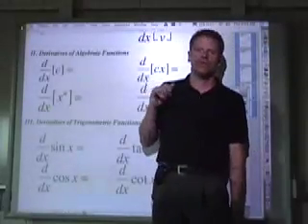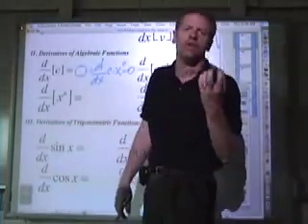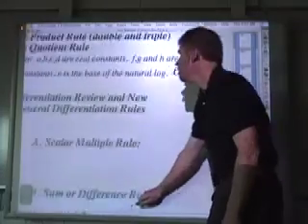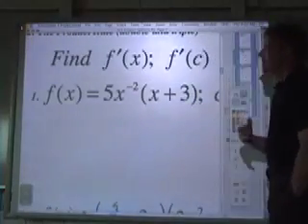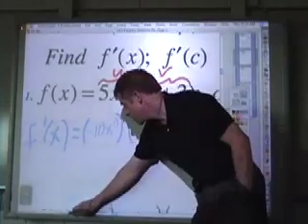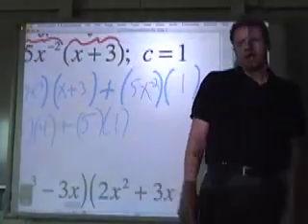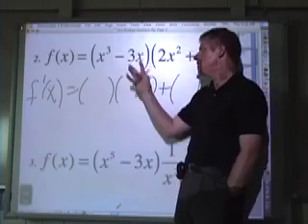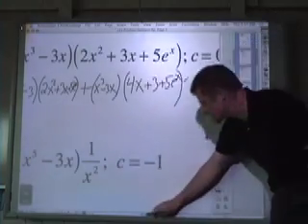Product Rule and Quotient Rule 2 of 5